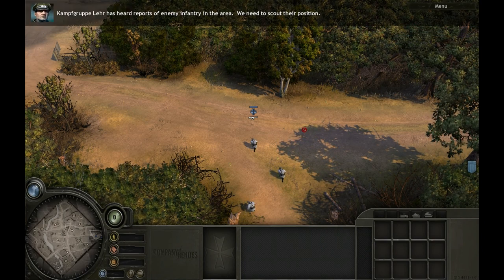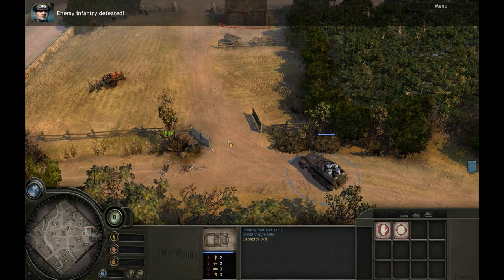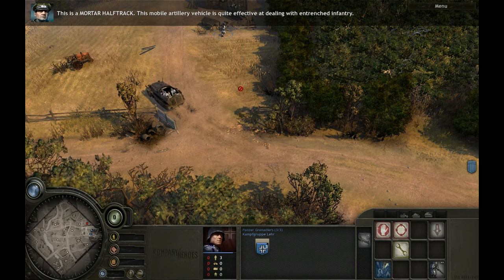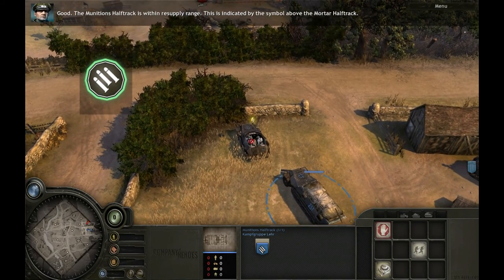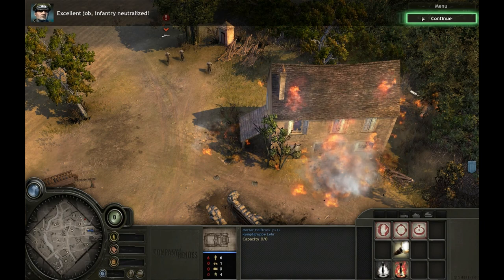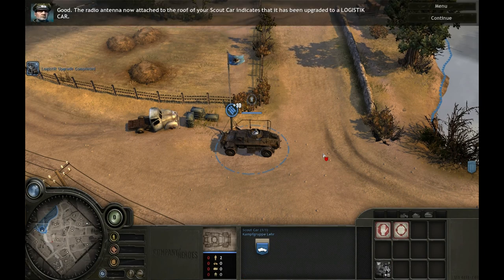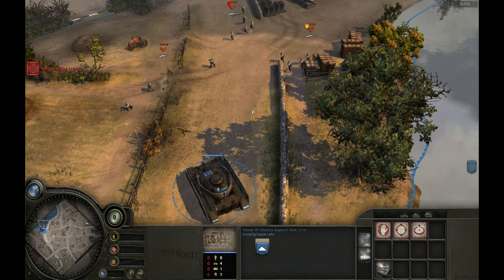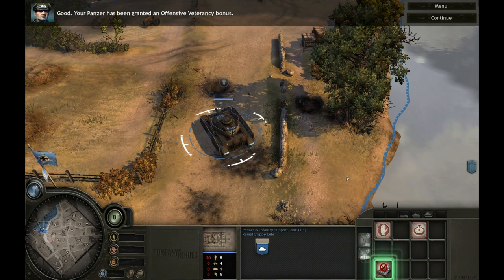Company of Heroes - Tutorial: Panzer Elite Training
Tutorial: Panzer Elite Training

Company of Heroes is a real-time strategy computer game developed by Relic Entertainment. It was released on September 12, 2006, and was the first title to make use of the Games for Windows label. A standalone expansion, Opposing Fronts, was released on September 25, 2007. A second standalone expansion, Tales of Valor was released in April 2009.

Developer: Relic Entertainment
Publisher: THQ
Designer: Josh Mosqueira, Quinn Duffy
Engine: Essence Engine, Havok (Physics Engine)
Version: 2.601.0
Platform: Microsoft Windows
Release date: NA September 12, 2006, PAL September 29, 2006
Genre: Real-time strategy
Mode: Single player, Multiplayer
Rating: BBFC: 15, ESRB: M, OFLC: MA15+, PEGI: 18+
Media/distribution: DVD, Download
System requirements:

Microsoft Windows
CPU: 2.0 GHz Intel Pentium IV or AMD Athlon XP or equivalent
Hard Drive Space: 6.5 GB
DVD-ROM: 8X DVD-ROM
RAM: 512 MB RAM
Video Card: DirectX 9.0c 64 MB VRAM with Pixel Shader 1.1

Currently using FRAPS version 3.4.1 to capture and Adobe Premiere Elements to render and save in HD.

My system:
Windows 7
Intel core i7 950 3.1 GHz
6G RAM
1TB HD